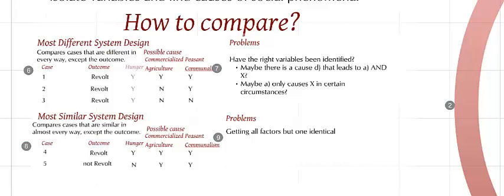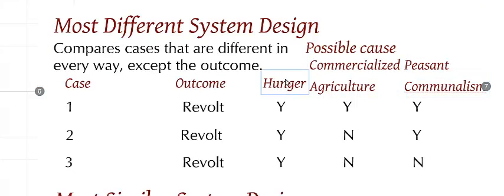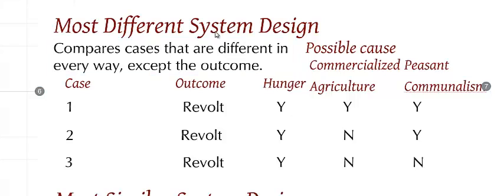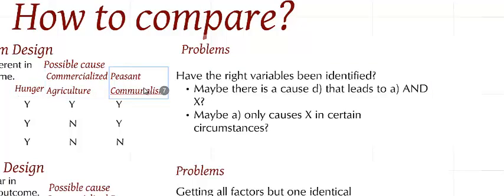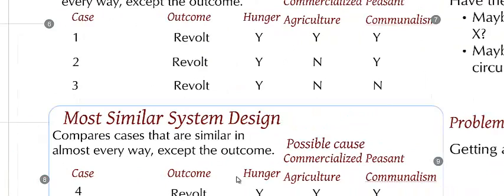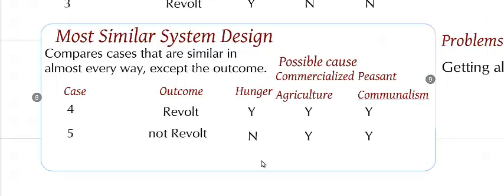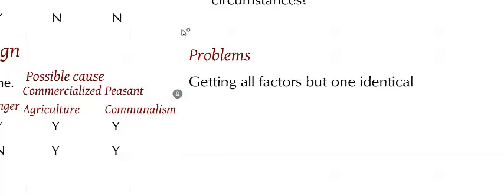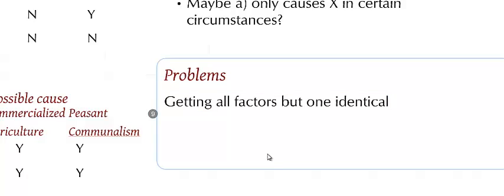Designing Your Research: A Step-by-step Tutorial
This tutorial provides an introduction to two fundamental approaches in comparative politics for analyzing different cases: the most different system design and the most similar system design. It explains each method, offers examples, and discusses potential problems that researchers may face, such as identifying all relevant variables and isolating variables effectively.

00:00 Introduction to Comparative Politics
00:32 Most Different System Design Explained
02:02 Challenges with Most Different System Design
03:24 Most Similar System Design Explained
04:51 Challenges with Most Similar System Design